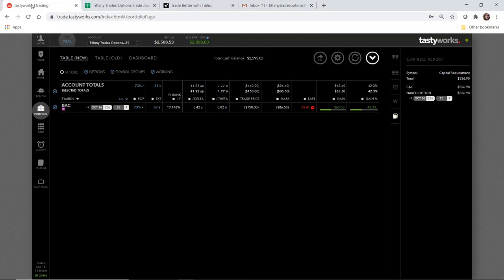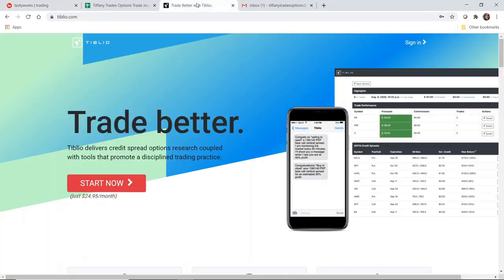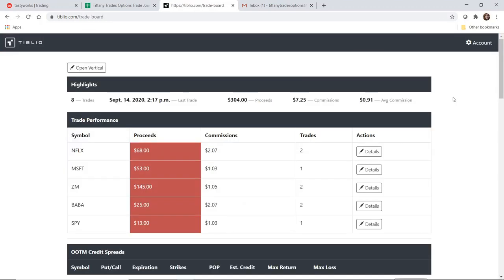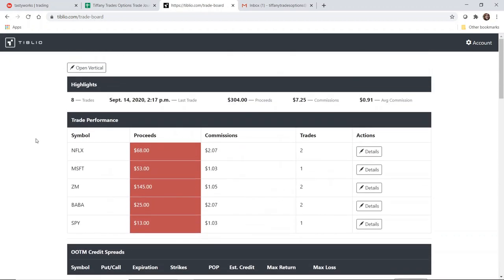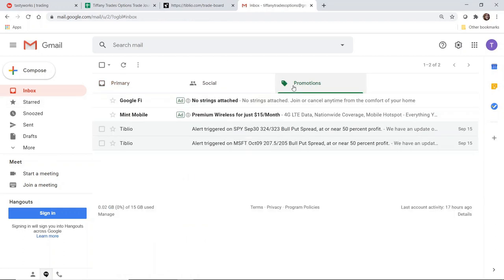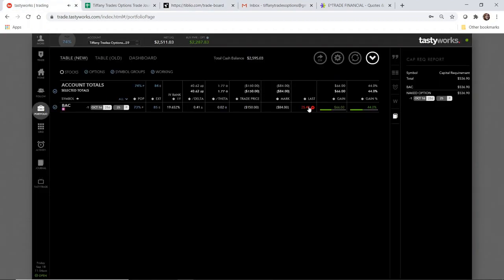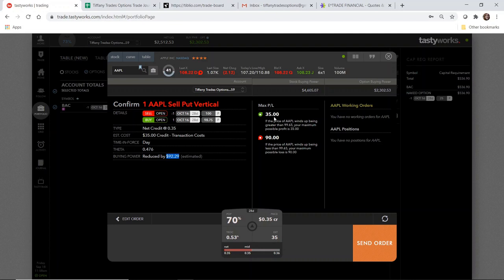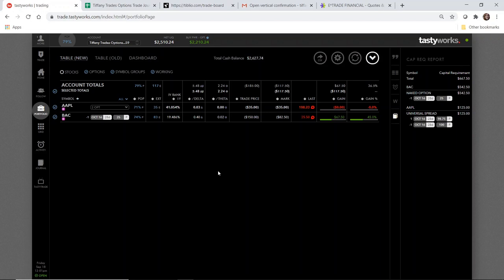I tried Tiblio for a month, and here's what I learned // Update on BAC wheel strategy position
Hey Traders - I hope you all are holding up with the latest market activity (and down days).  Today's video is different.  I provide an update on the BAC naked put position I opened on August 21 for purposes of the wheel strategy, but also tell you about a new trade alert service called Tiblio.

Because this is a much more detailed explanation of the service, this video is a bit longer than normal.  I explain what Tiblio is, what it offers, and then show you how it works by opening a position recommended by Tiblio in my Tiffany Trades Options trading account.  In a few weeks, I will provide you with a status update on that position.

At 12:51 I referenced the APPL trade as 2.50 wide, when it is actually 1.25 wide (mah bad).

To learn more about Tiblio, and how it can help you, check out this four part series write-up by the founders

Tiblio delivers credit spread options research coupled with tools that promote a disciplined trading practice. It is $34.95/month (as of Oct.11, 2021) and with no commitments.

Toward the end of this video I referenced ProjectOption's and InTheMoney's videos on the risks of holding options positions through expiration.  You can check out those videos below.  Please watch them.  This information is very important and could save you from blowing up your account. (I am not affiliated with either of these accounts, and am not receiving any incentive to post these links here. I think the information is too important not to share).